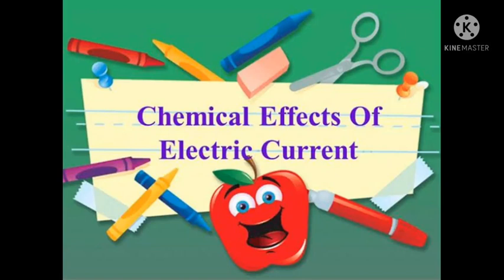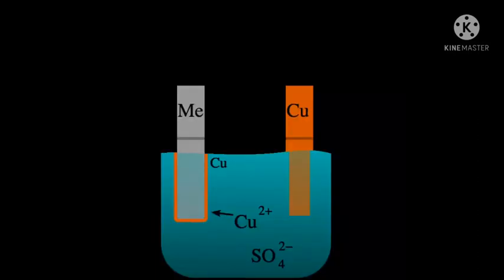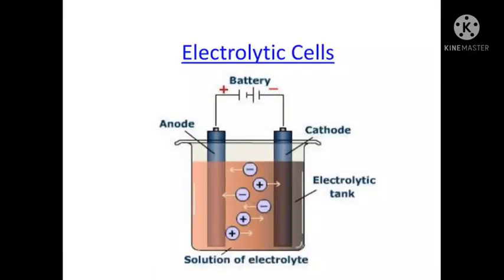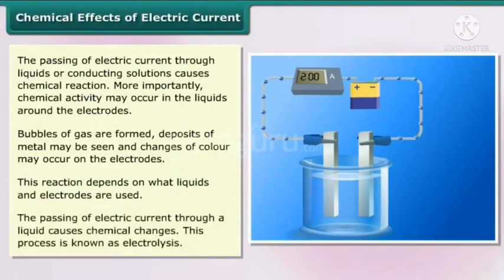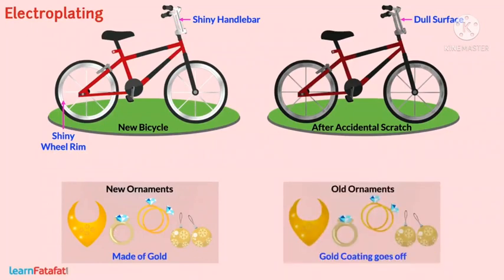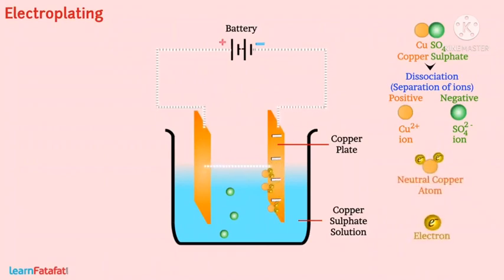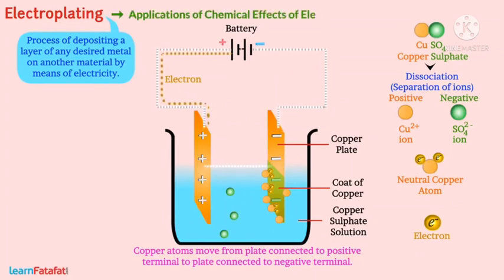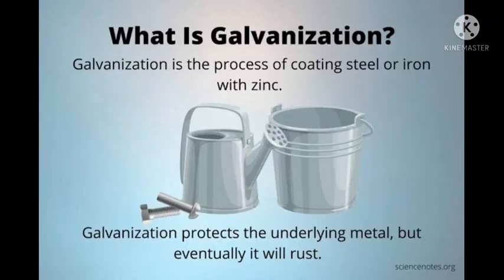Class - 8 Science Ch-13 Part - 2